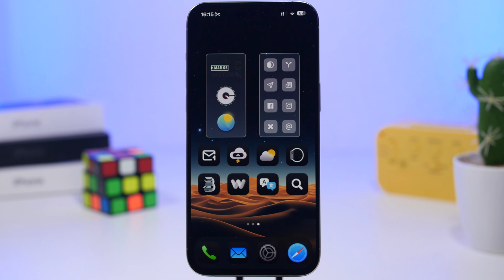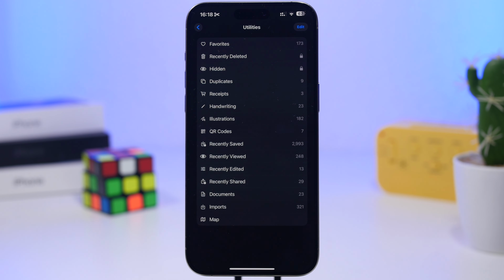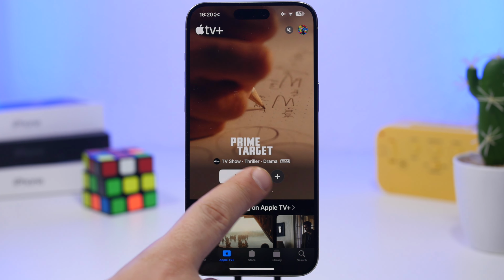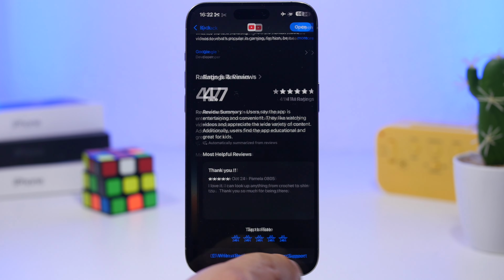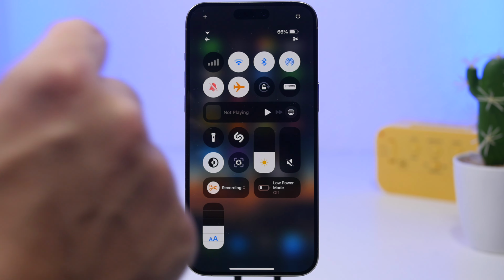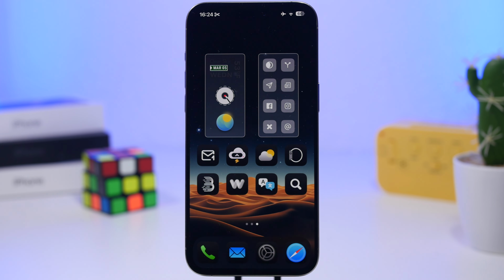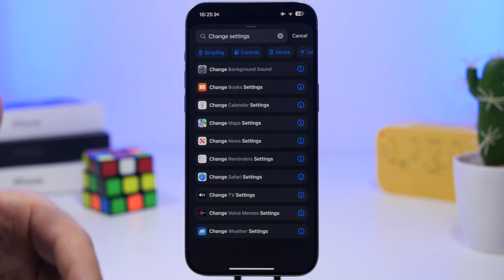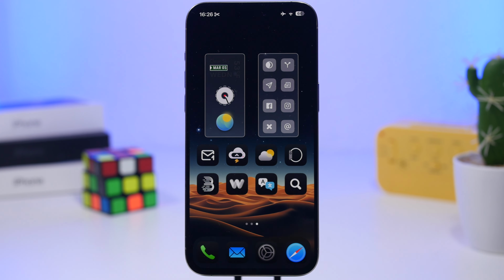iOS 18.4 - Big Surprise Coming !?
iOS 18.4 is a big update with a lot of new feature and changes, but there might be another big feature coming.

In this video you can learn about more iOS 18.4 features and everything else you need to know about this update.

More Features 0:00
Siri 2.0 4:36
Release 7:13